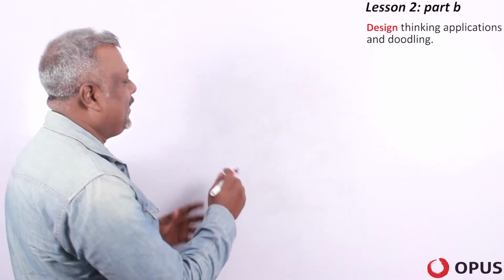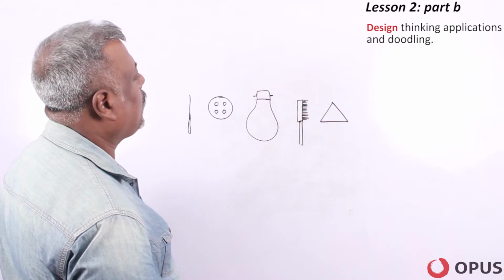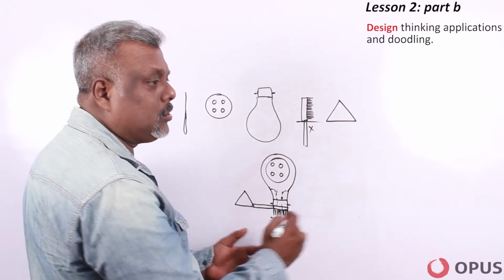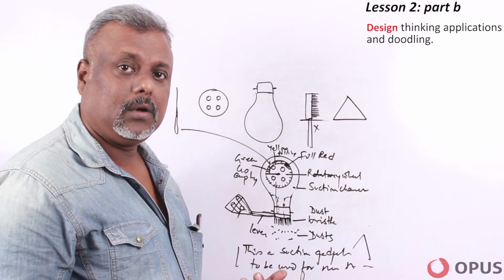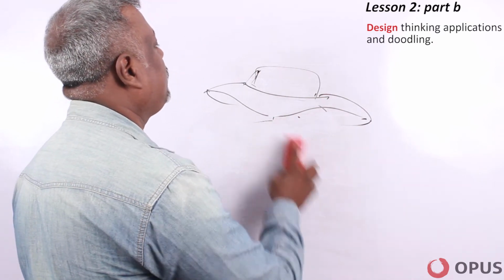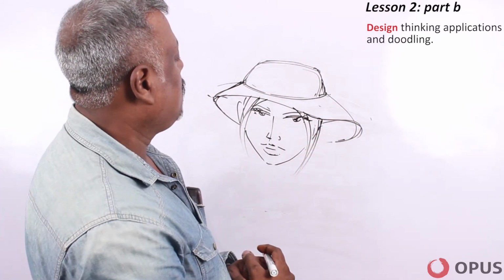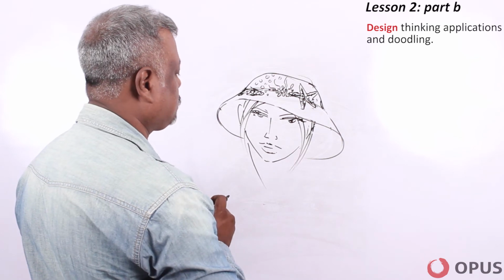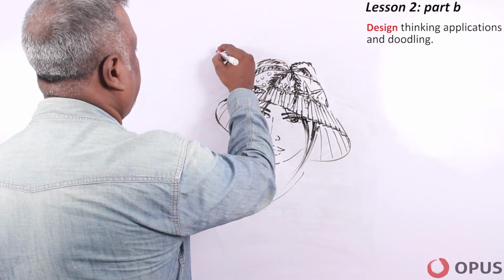NID, NIFT, NATA, CEED Tutorial - Application Of Designing & Doodling